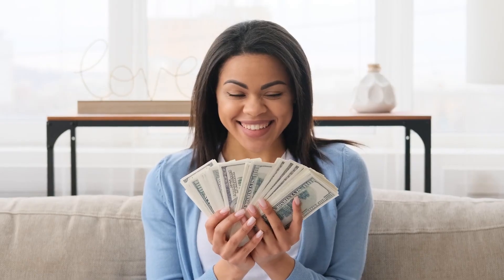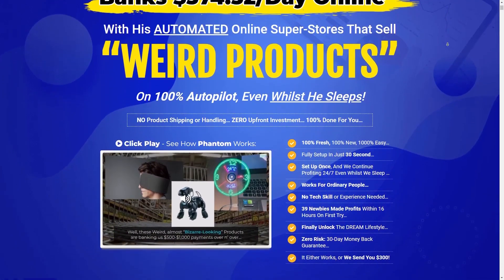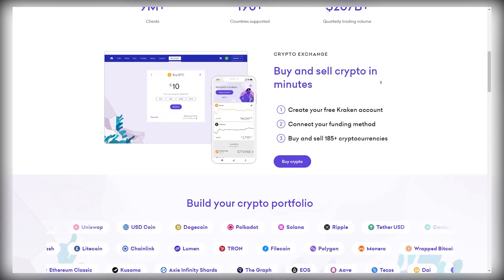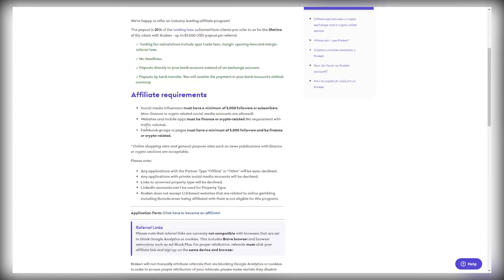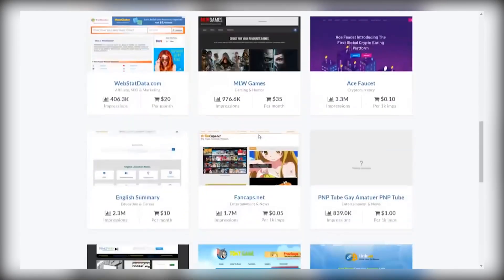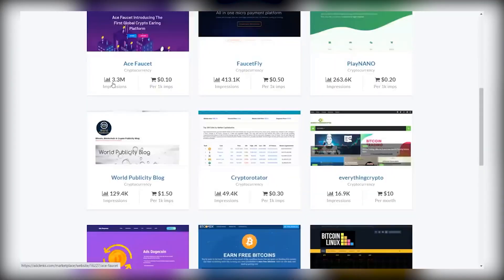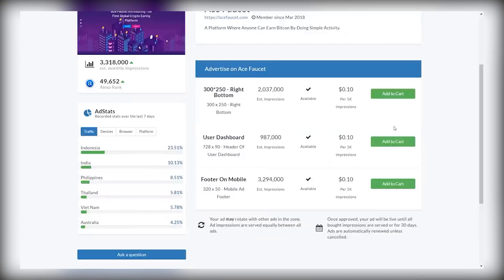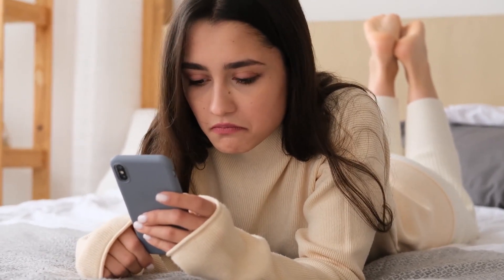NEW $7000/Day Copy Paste Website Pays Beginners! (Make Money Online)